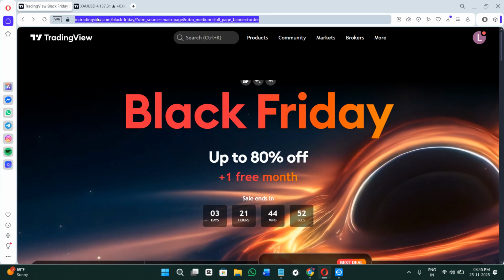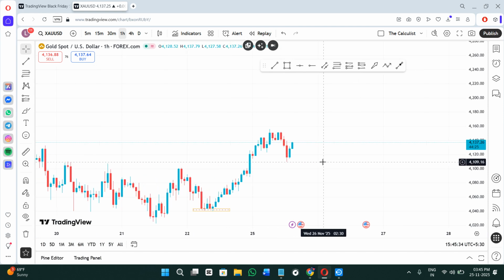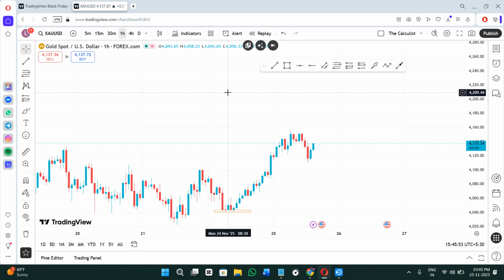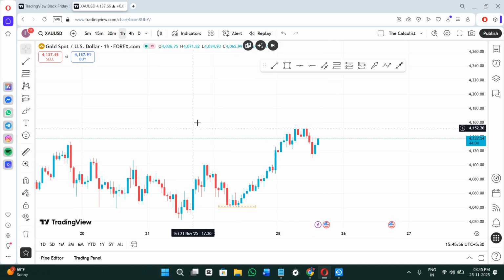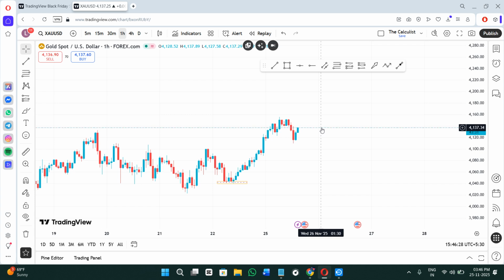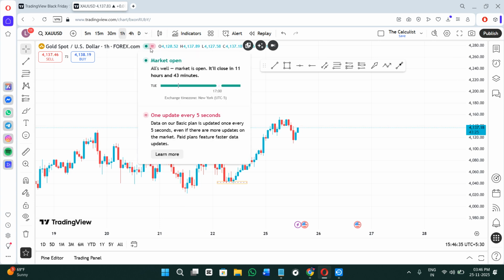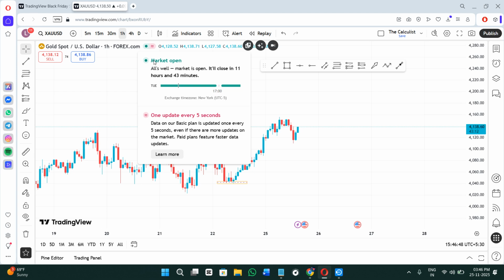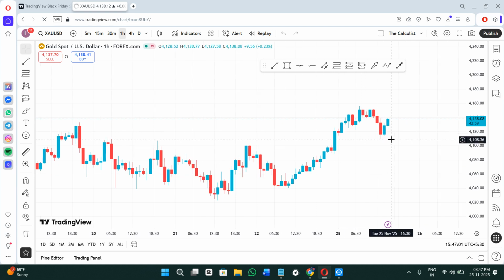How To Fix Tradingview Chart Not Moving (2026 Guide)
Welcome to Checkmark Studio!!! In this tutorial video, I will show you How To Fix Tradingview Chart Not Moving (2026 Guide)